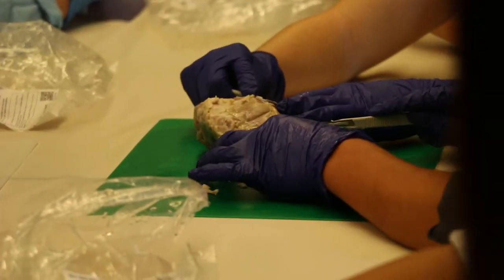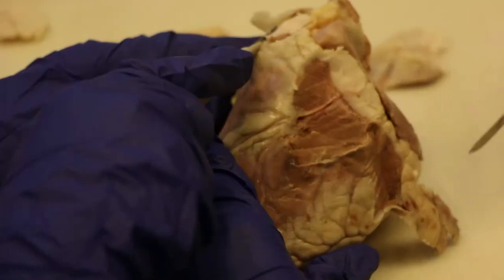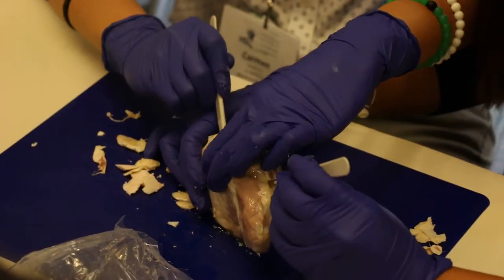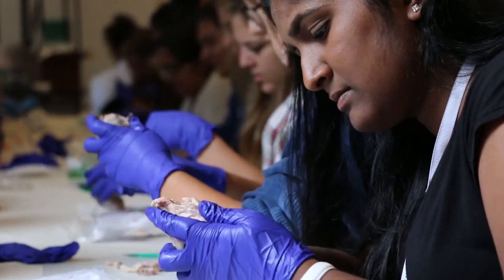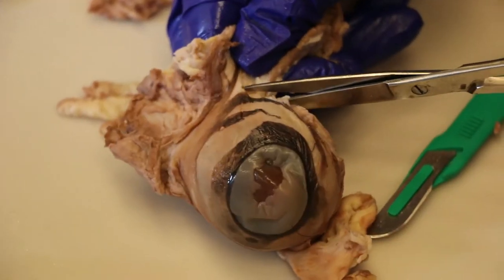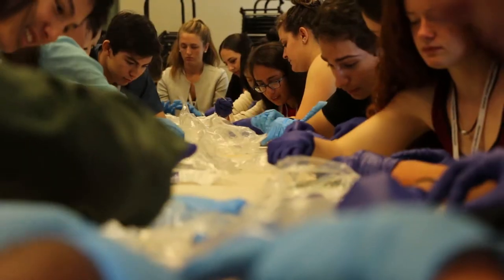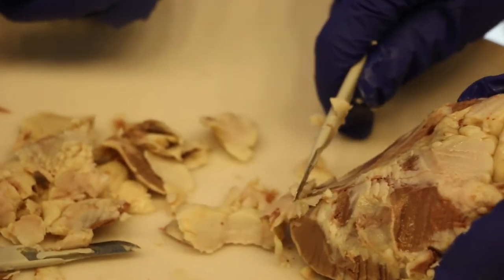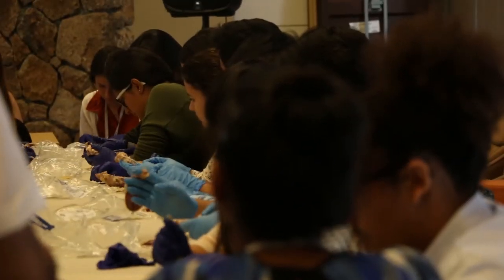NSLC HEAL Heart and Eye Dissections